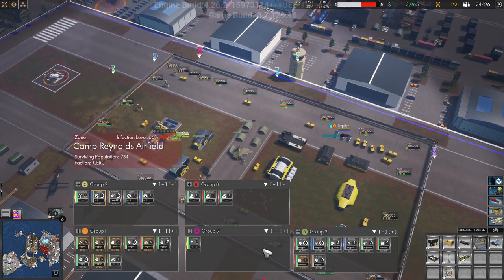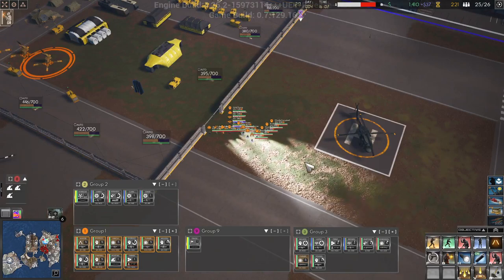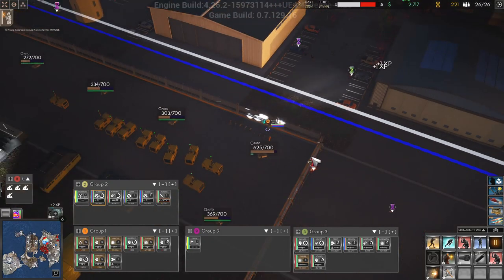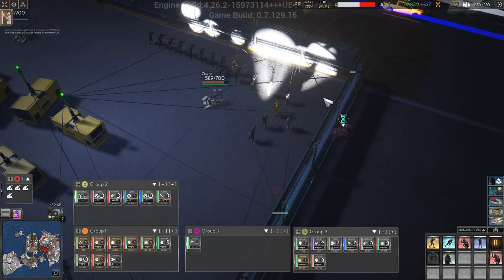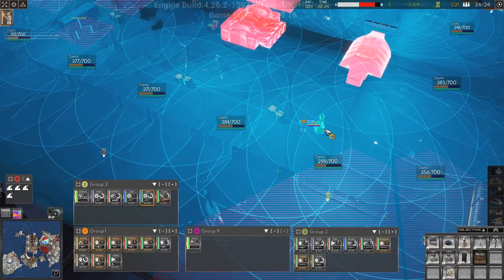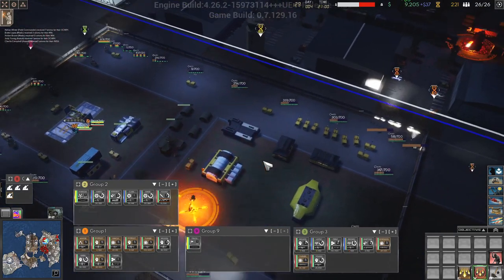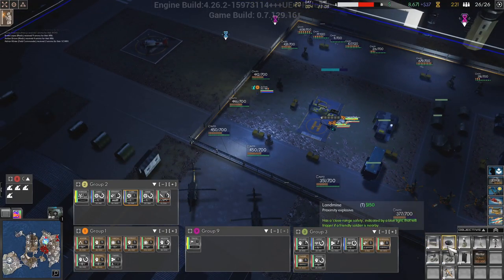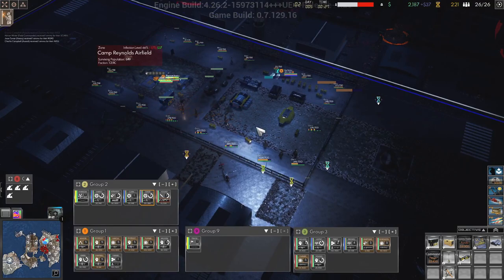Full Turtle Mode | Lets Play Cepheus Protocol Ep3 | Lets try the new map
Let's try out the new version of the open world map.